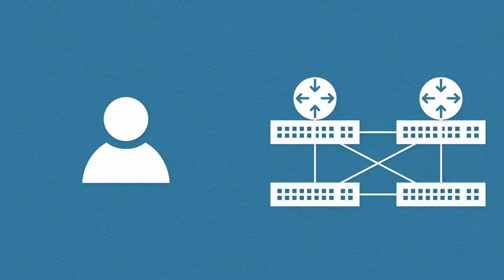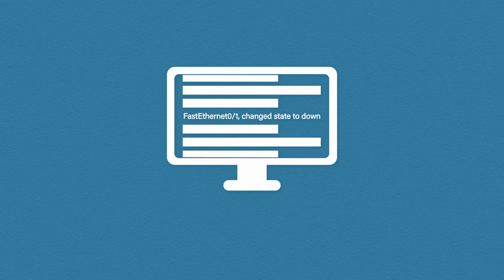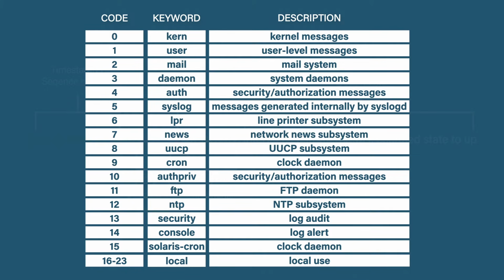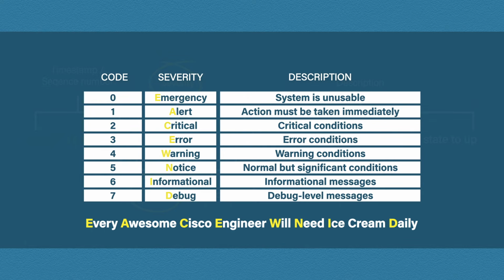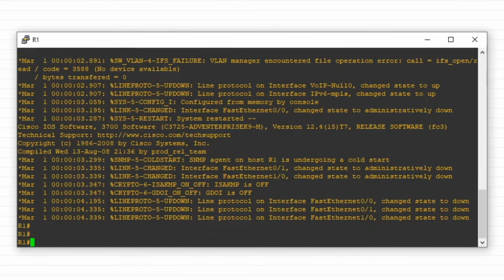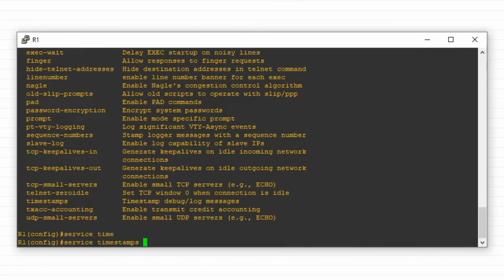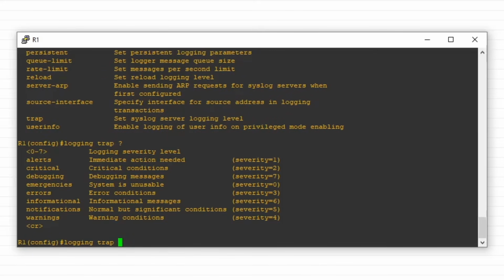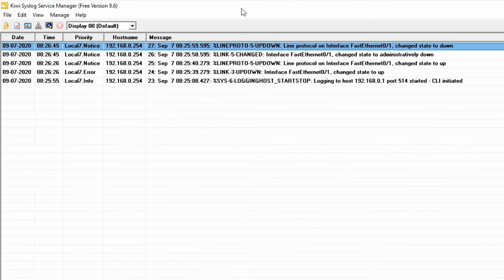Syslog Explained | Cisco CCNA 200-301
Using a SYSLOG server allows us to centrally manage our log information. Why would you want to do that? Well, there are a few reasons why.

First, Syslog information is very important when troubleshooting problems. Let's say a user reports a network outage. You can go through all of the logs to see if there were any problems at the time the user reported the issue.

Another benefit of storing syslog information in a central place is data retention. Cisco devises, by default, stores log information in RAM. This means, when the device reboots, the logs are erased. Keeping all of your log information in one place allows for easy archiving.

OK, so now we know what a syslog server is and why we use them, let's look at some log messages! It may not seem like it straight away, but these messages follow an industry standard. This makes it easy to correlate logs from different vendors.

- The first part is the timestamp or sequence number. You can choose which one you want to use.

- The next part is called the facility. This shows the source of the message.

- Next, we have the severity. This shows how urgent the log message is.

- Then we have something call the mnemonic, this is a code to identify the message.

- And finally, we have the description, which contains the log message.

Syslog has 8 severity levels ranging from 0-7. The top is the most urgent, severity 0, and the bottom is the least urgent, which is 7 for debug messages. This is important because you likely don’t want to send all syslog messages to your server.

0 Emergency
1 Alert
2 Critical
3 Error
4 Warning
5 Notice
6 Informational
7 Debug

Unfortunately, this is one of those tables you're going to have to memorise for the CCNA exam. You need to know, not only the severity levels but which order they’re in. As with most of these things, mnemonics come to the rescue.

Every Awesome Cisco Engineer Will Need Ice-cream Daily
Ernie Always Cries Even when No one is Dying